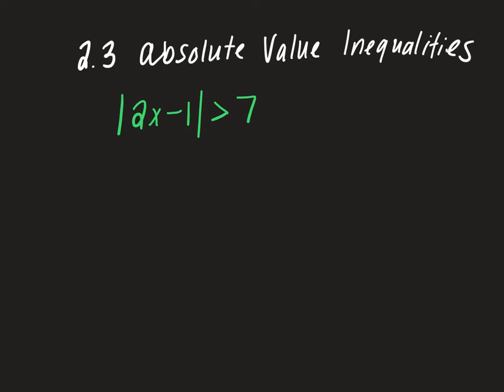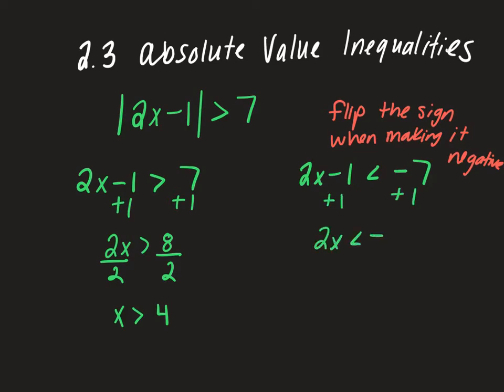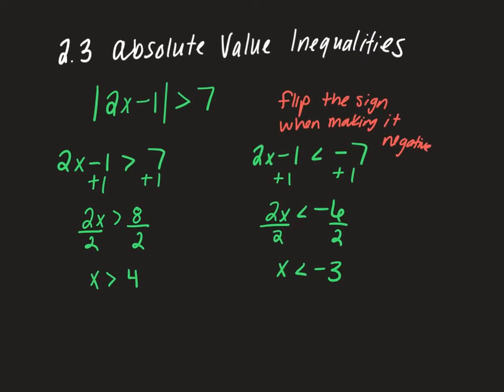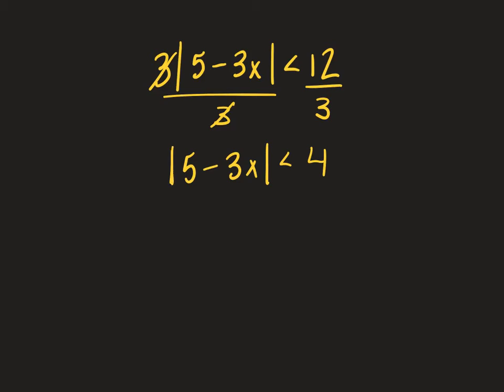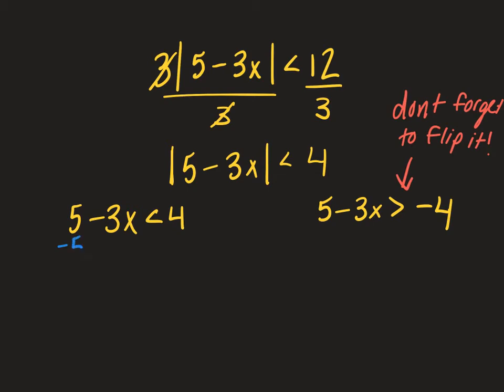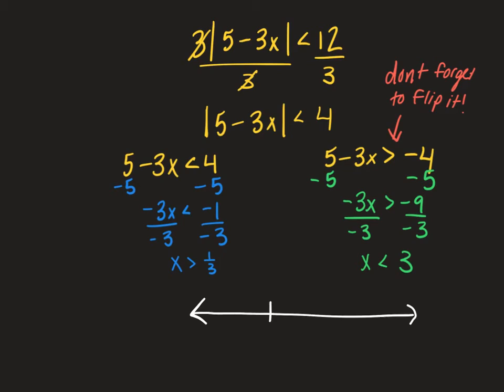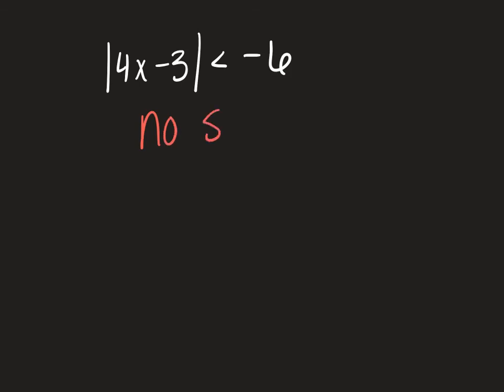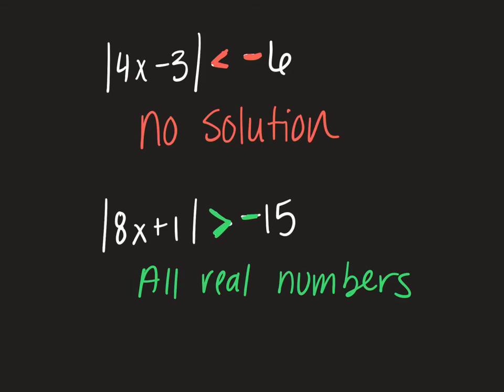algebra 2 10.20